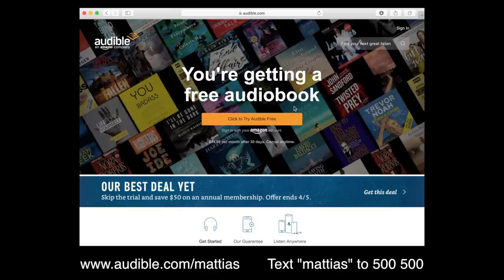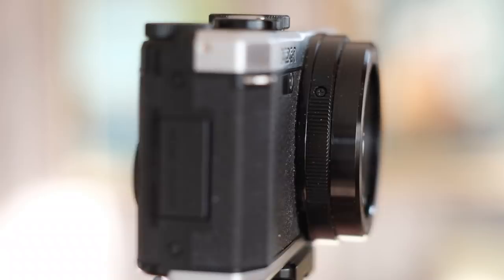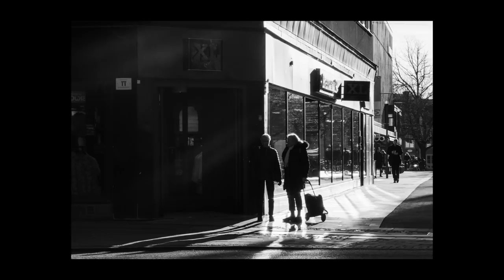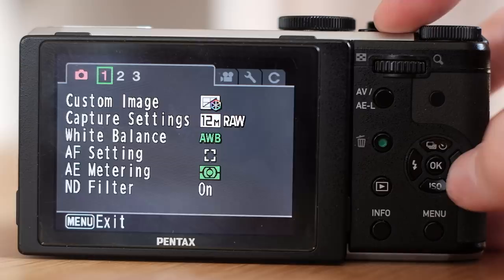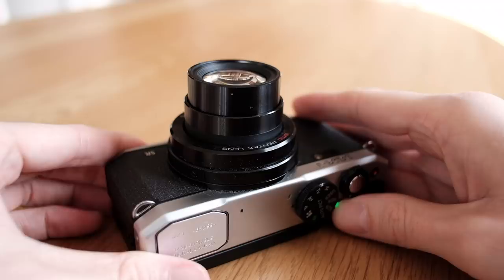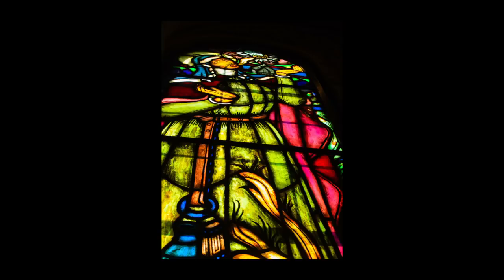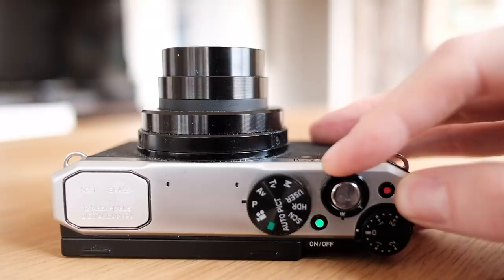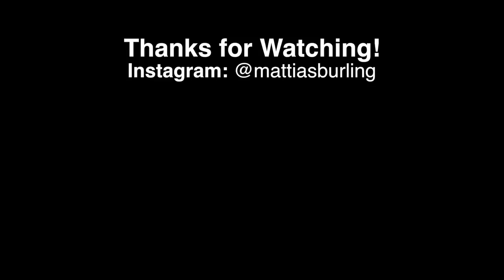Cheap Camera Review - The Legendary Pentax MX-1- Is it still relevant?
No photo gear gets me as fired up as well built and clever compact cameras.

The Pentax MX-1 is a legend among point and shoot cameras. It has a unique lens and build, spits out high quality images and it has a Tilt Screen!

Find a used MX-1 or other premium compact camera at MPB.